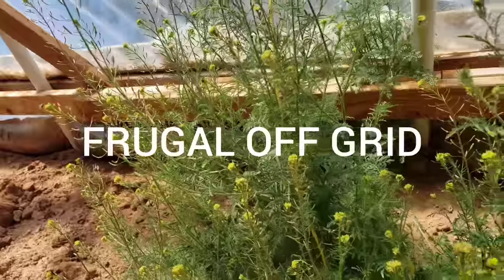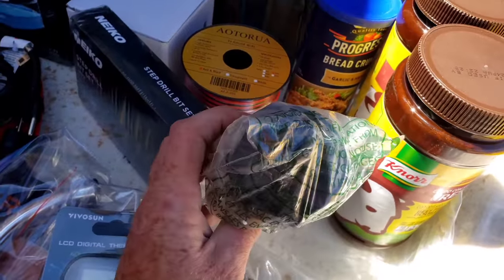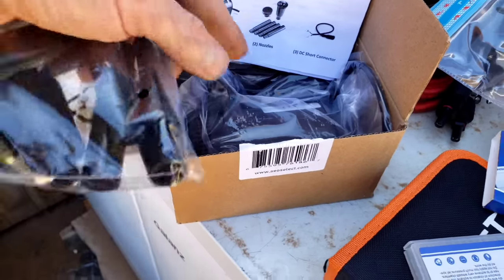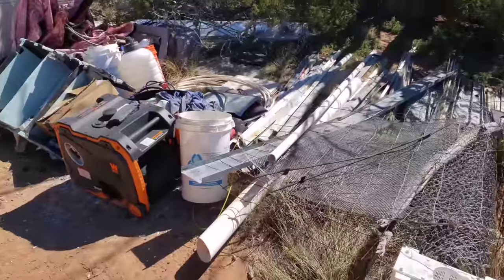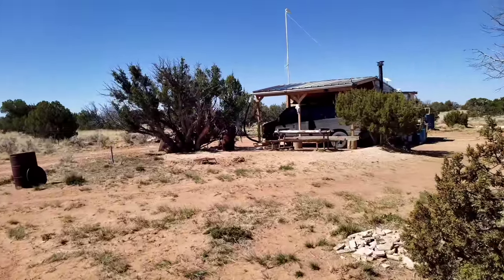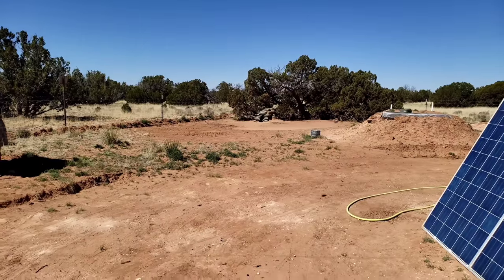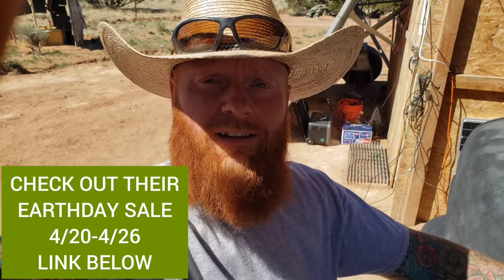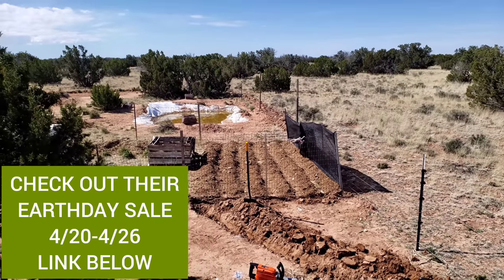The future of Frugal Off Grid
VEVOR Demolition Jack Hammer 2200W Jack Hammer Concrete Breaker 1400 RPM Heavy Duty Electric Jackhammer 4 Chisel Bit W/Gloves & 360°Swiveling Front Handle for Trenching, Chipping, Breaking Holes

If you want to enter to win this allpowers solar generator giveaway a 600w portable power station and 100w solar panel you'll also be entered to win a off road tire pump $750 worth of gear, just join my mailing list and subscribe to my Youtube channel.

A winner will be announced via email April 28th for each item being given away. Winner must respond within 30 days of being announced or I will do a separate giveaway again with the same item.